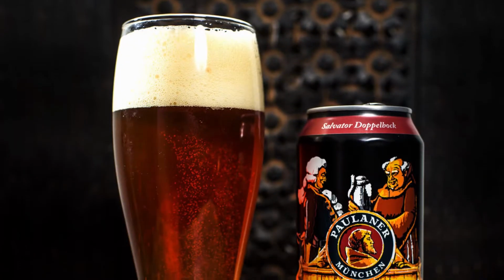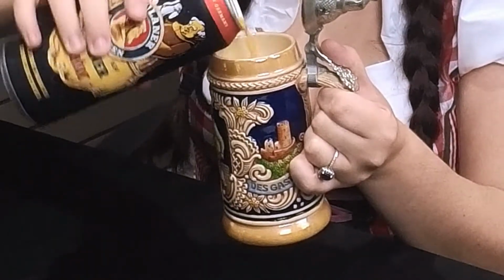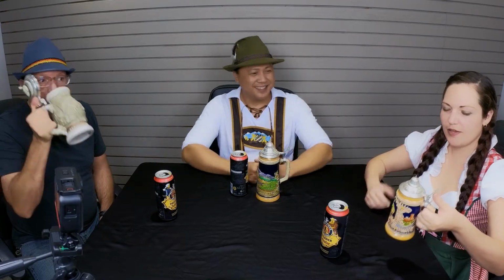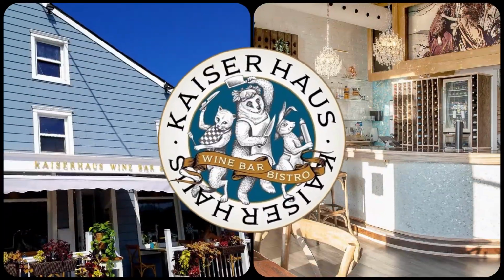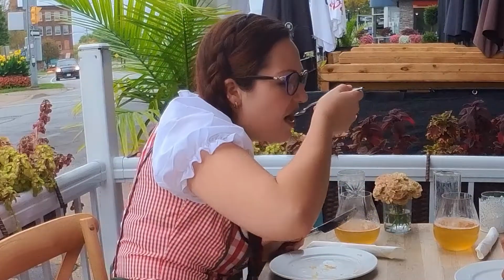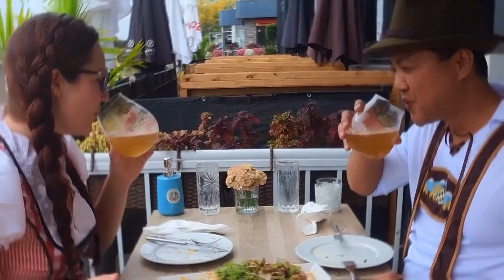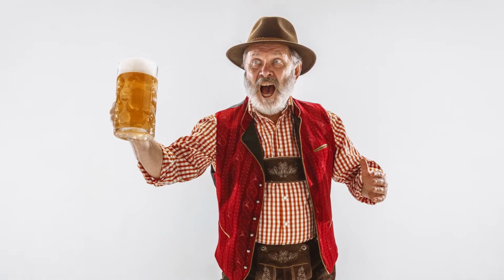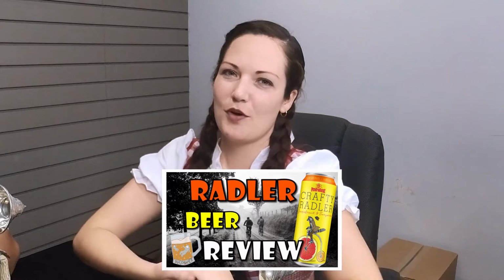Oktoberfest Edition | Double Bock Beer Review | Octoberfest? | The Alconauts Episode 40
We celebrate Oktoberfest with our friends from Lockstreet Brewing Company and Kaiser Haus Wine and Bar Bistro both located in Port Dalhousie, Ontario.   Intern Jackie brings us a few tid bits of information about Oktoberfest and we try out a Paulaner Salvatore Double Bock Beer in this review.  Come and see all the fun and FOOD we have to celebrate Oktoberfest!

And a special thanks goes out to Charlotte, Jake and Ha from Lockstreet Brewing for letting us film and drink their delicious beer.

And a super thanks to Colleen and her staff at Kaiser Haus for letting us in and tasting some authentic Austrian/German foods.

Host/Editors:  Paul P.  and Ray A.
Alconautic Intern:  Jackie S.
Art and Design: Sophie (Soap) A.

We are The Alconauts.  Just a couple of regular guys that are here to take you on a journey of discovery. We are willing to taste the beers that most people just walk past at the beer store.  So buckle up, hold on and get ready to get an honest opinion (good or bad) as we travel through the beer universe!

Guy carrying beer Image by motointermedia from Pixabay
Munich Image by ian kelsall from Pixabay
Pub Image by LEEROY Agency from Pixabay
Polka Music by JuliusH from Pixabay
Half circle arrow Image by OpenClipart-Vectors from Pixabay
Music from Uppbeat (free for Creators!):